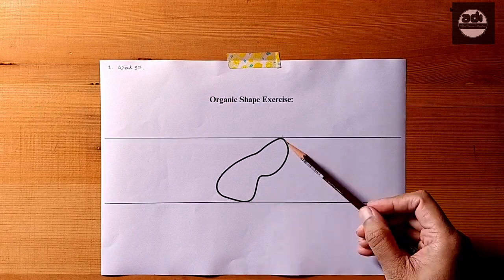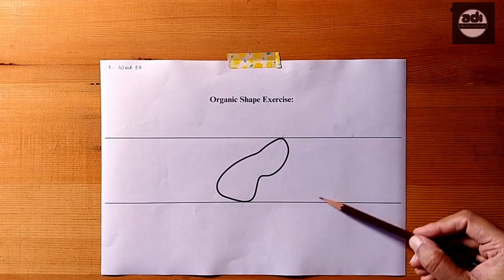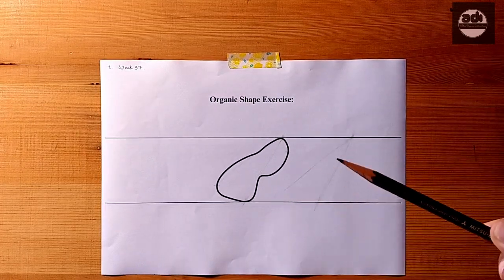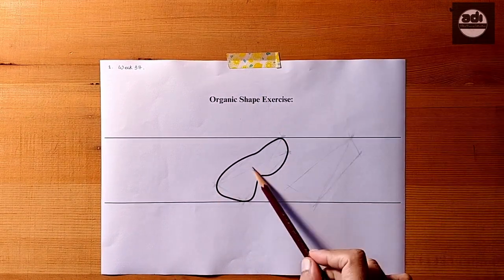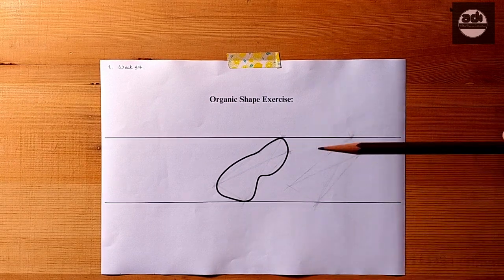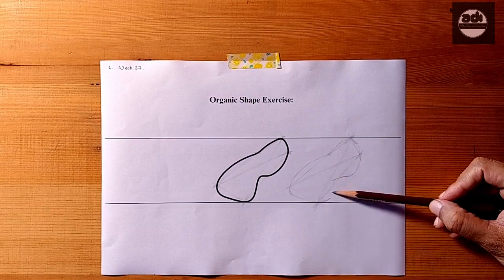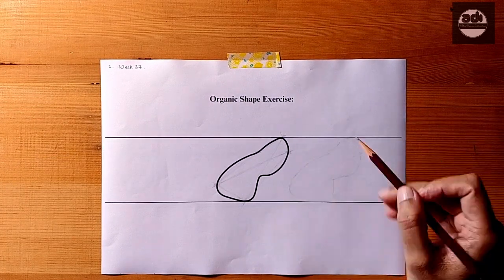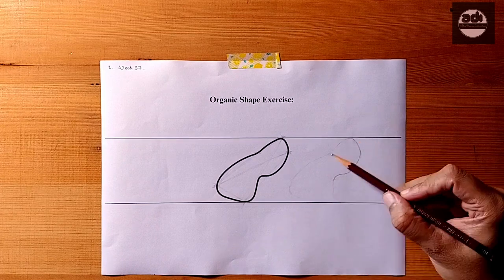Fundamentals Of Drawing For Beginners - Week 37 - Artist - Draftsmanship - Shape Part 3